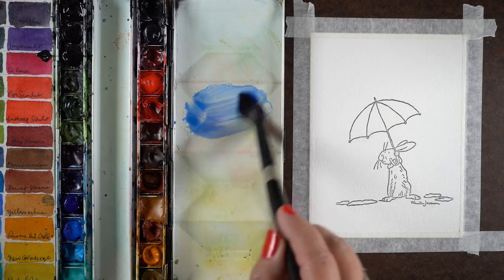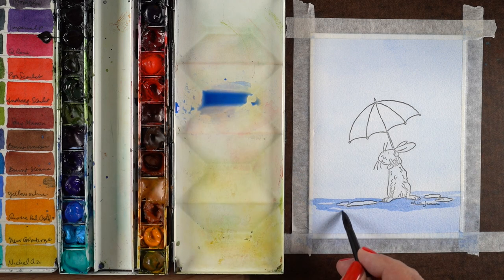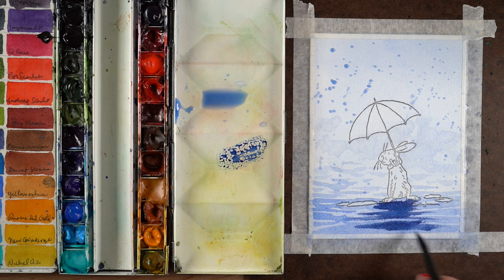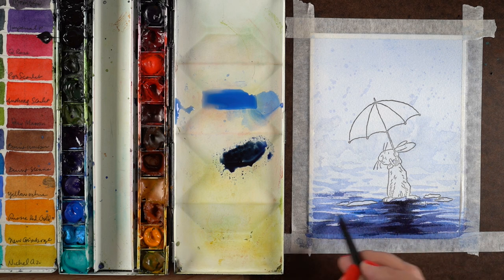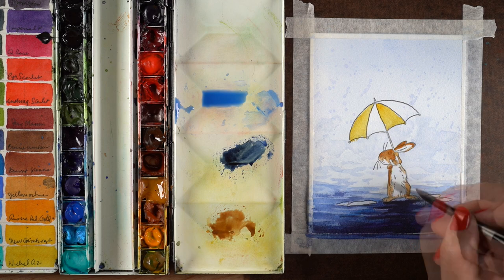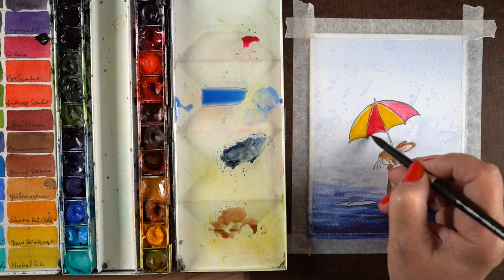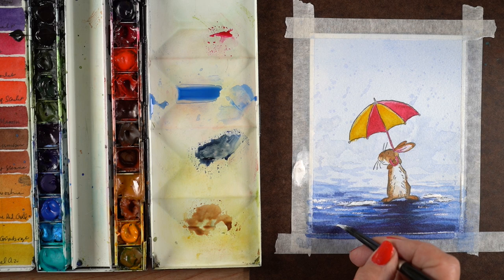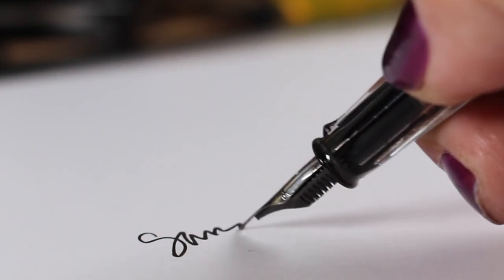singin’ and paintin’ in the rain (All Weather Friends by Anita Jeram)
I dare you not to whistle that song. :) Blog post with more info and pinnable images

All Weather Friends by Anita Jeram, Colorado Craft Company:
          Water: Cobalt, Indanthrone, Paynes Blue-Gray
          Umbrella: New Gamboge, Quin Rose
          Bunny: Yellow Ochre, Burnt Umber